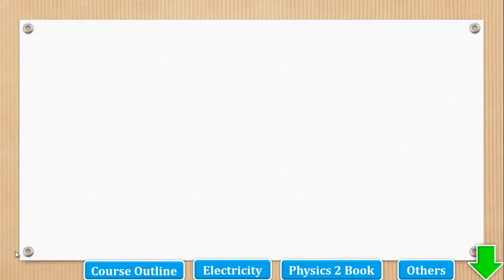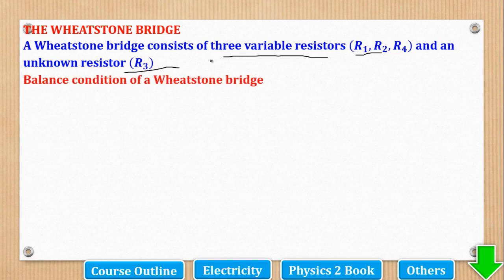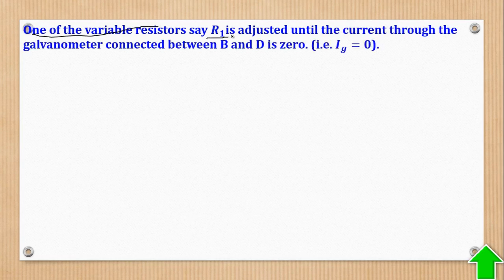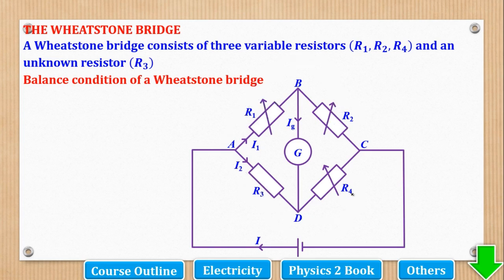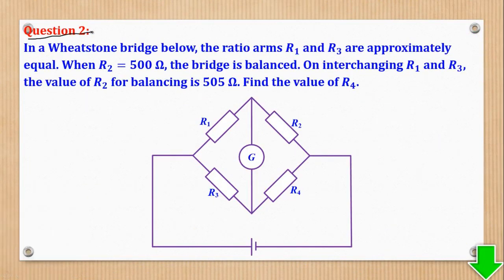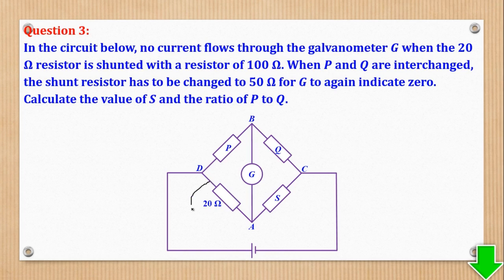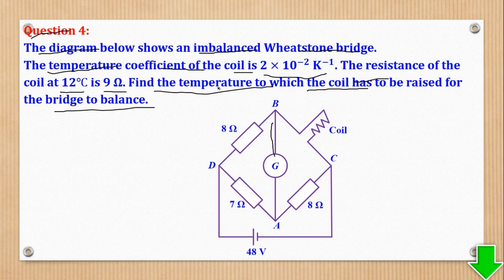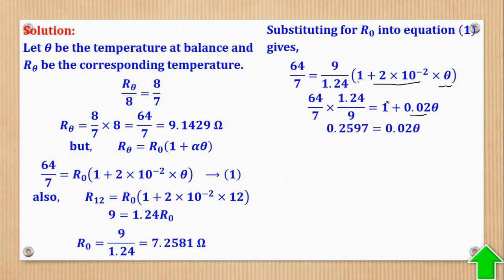008-ALEVEL PHYSICS PAPER 2 | WHEATSTONE BRIDGE (CURRENT ELECTRICITY) | FOR SENIOR 5 & 6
In this video I take you the calculations on electrical circuits of wheatstone bridge under current electricity.
The video contains numerous worked examples from UNEB Question Bank; and is suitable to A-level students in Senior Five and Six offering Physics as part of their combination. E.g. (PCM, PEM, PMT, PMA, e.t.c)